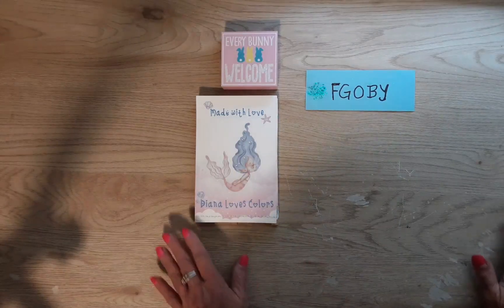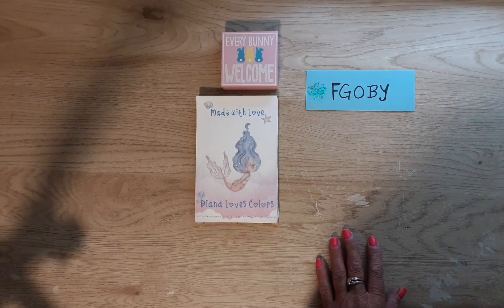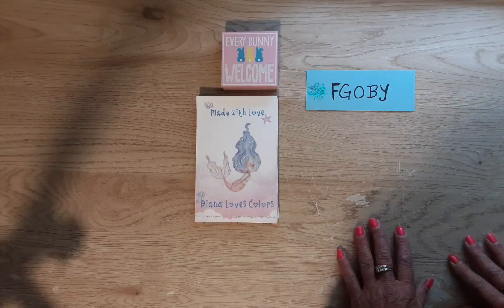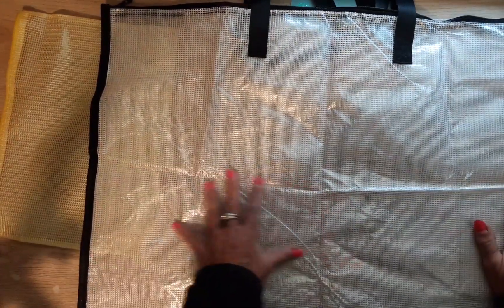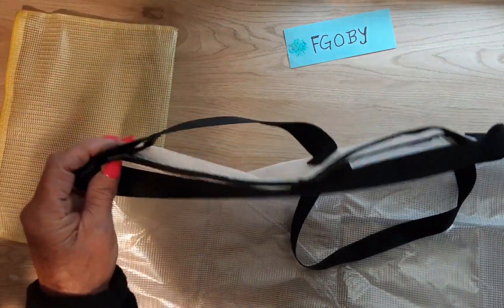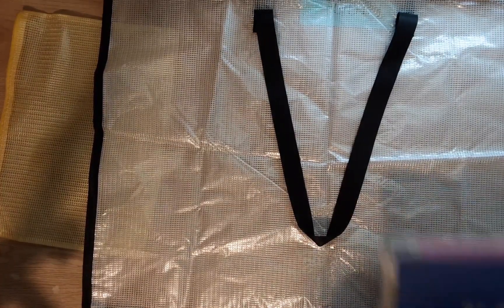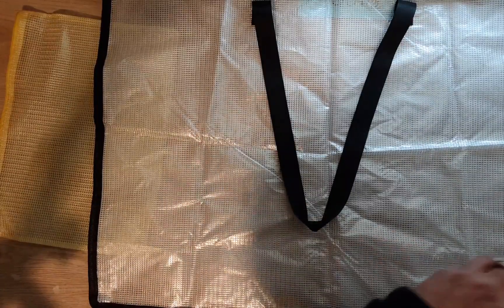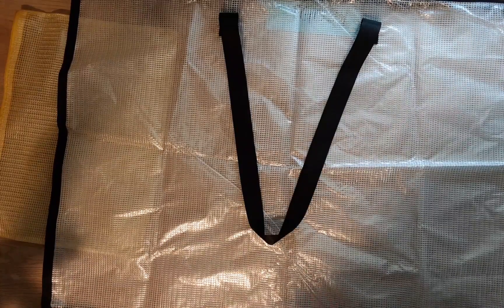FGOBY - A Diamond Painting, Crossstitch, Crafty Company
I'm open to suggestions if there's things you don't like. Most months may have MORE than one giveaway so please stay and check it out.

Even if you haven't been here in a long time, it's okay, I understand that life gets in our way. It happens to me too! Visit me when you have time and I'll do my best to support you back, whether you have a channel or not.

💎 Diamond Painting Shoppe:
SAVE 15% ON ANY ORDER. Beautiful, licensed artwork and hand-charted canvases. Check out the Rewards Program too! Rosa is the owner of this business and is there to help in Customer Service. Your purchases are guaranteed.

🧡 Temu: Think Amazon but at lower prices! Most items are under $5 Use code [aff2259] (enter about halfway down on the Submit Order page).
As a special treat, if you haven't done so, download the Temu App using my link and you can SAVE 30% for a SECOND TIME!

☝️ It isn't necessary for you to use them but it's greatly appreciated. Anything I get will be used for postage of giveaways, or towards getting things from companies that I think will interest you).

💰 Here's some other great diamond painting and craft sites with codes to save you money:
(I don't recieve anything from these links or codes, they are strictly for you).

Save 6% Use Code Diana06OFF

🔷️Letsinstyle
Fashion jewelry and hair accessories
Save 10% on all orders

Save 25% DIANA25

🔷️Outdoortide: diamond paintings, crosstitch, garden decor and paint by number kits
Save 5% Diana5OFF

🔷️Globleland: Stamps, dies, paper, and more. Save 20%

🔷️NewCraftDay: 1000s of diamond paintings and cross stitch kits. They now have stamps and dies!

🔷️Diamond Art Gift: 1000s of diamond paintings and cross stitch kits.

🔷️OneDaySaving:1000s of diamond paintings and cross stitch kits and more! Save 5%

🔷️Panda Hall: Beads, dies, stamps and much more
Save 10%

🔷️WISKF: Tote bags, Aprons, cosmetic bags, pillow cases. Save 10%

🛒🛍 Please enjoy these discounts. They are budget friendly and I've been a customer of all of them.
I would not recommend them to you unless I spent my own money there, reviewed their products and found all of them and their Customer Service to be mostly positive and pleasant. I know everyone's experiences can differ though. Please contact their Customer Service Departments if you encounter any problems.
and his new hashtag moderndaybreakfastclub